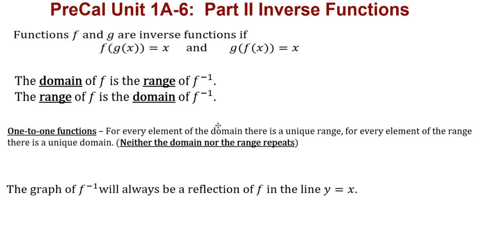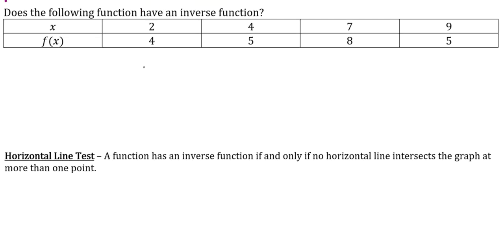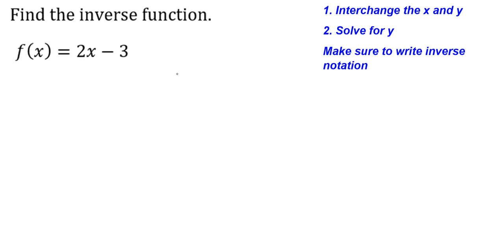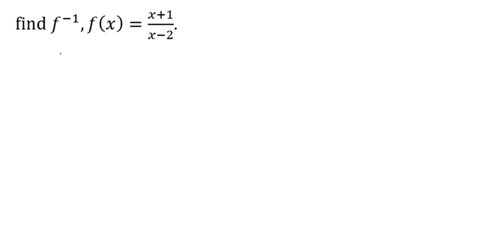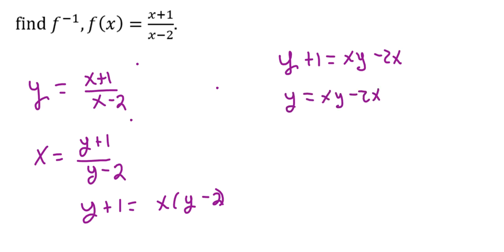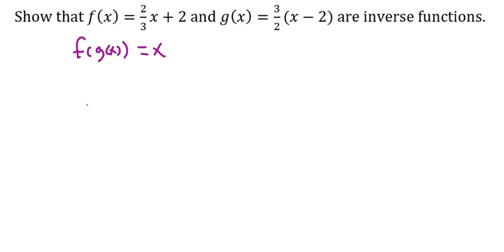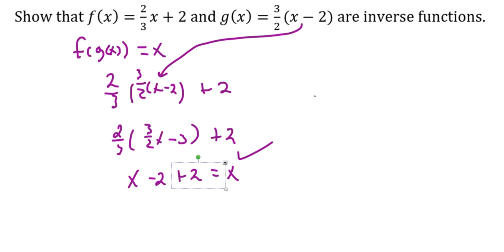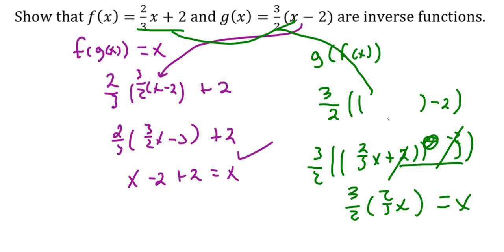PreCal Unit 1A 6 Pt II Inverse Functions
Inverse Functions.  Couple of algebraic examples and then a verify.  My wonderful daughter's German Shepard puppy (the size contradicts that), sent my writing pad flying and it is acting very poorly.  So until I get a replacement the writing is so so.